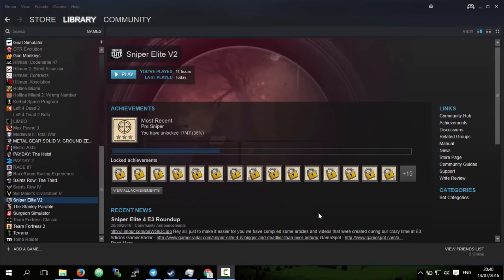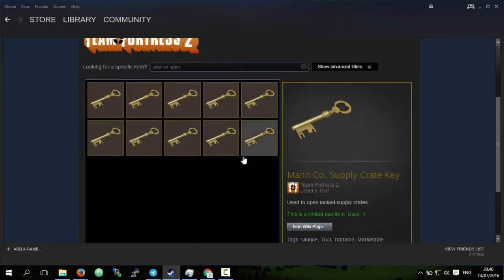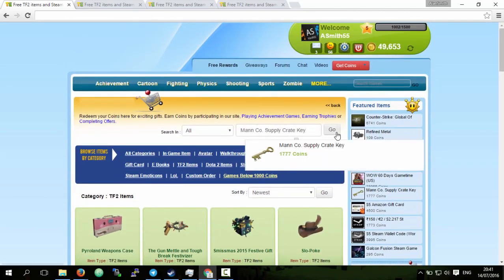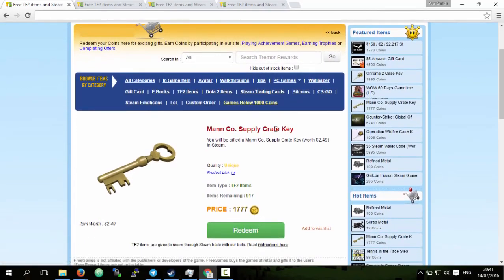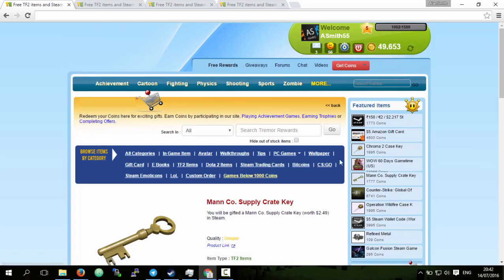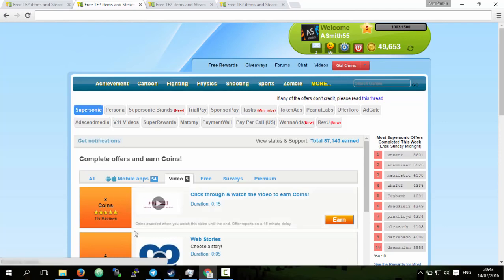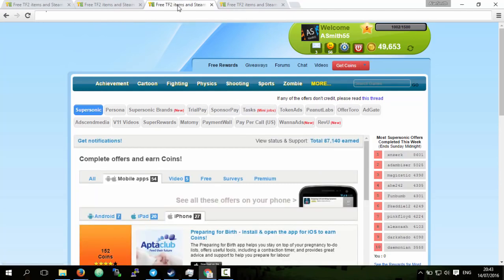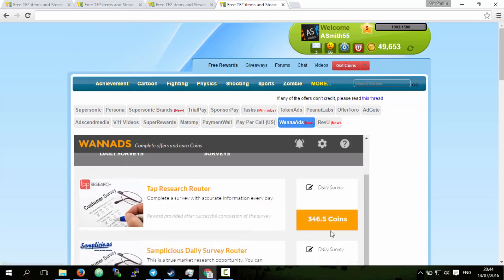Get CS:GO keys for free 2017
In this video I will show you how to get CS:GO keys for free, you can get as many CS:GO keys as you want for free without limitations. You can also get other CS:GO items for free.